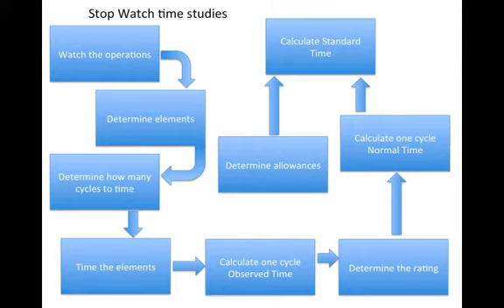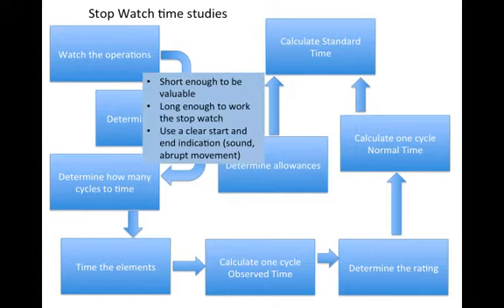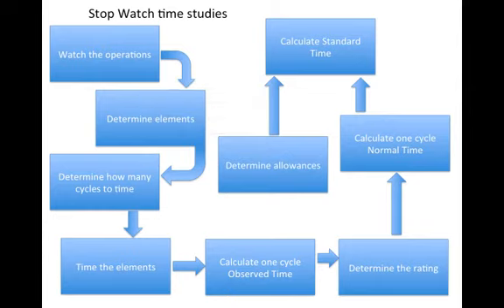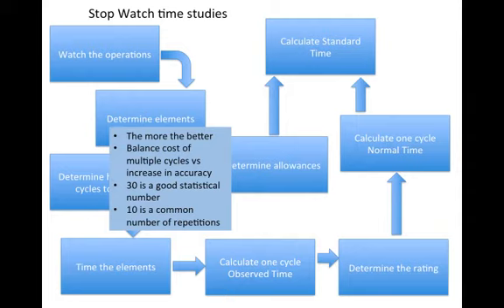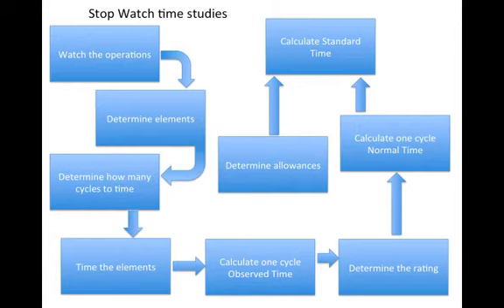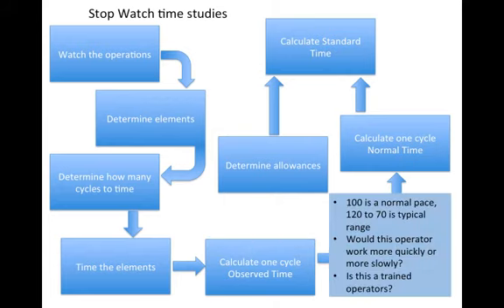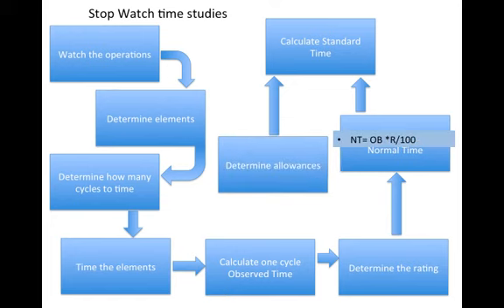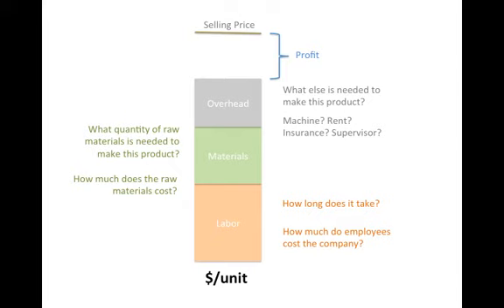IME 239 Time Study reveiw.mp4